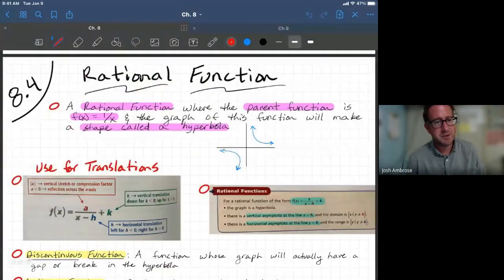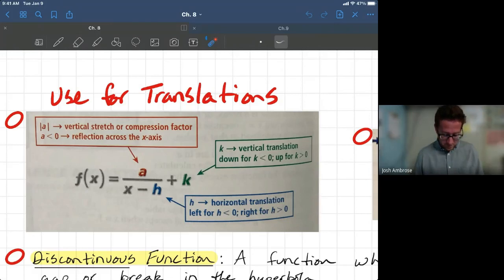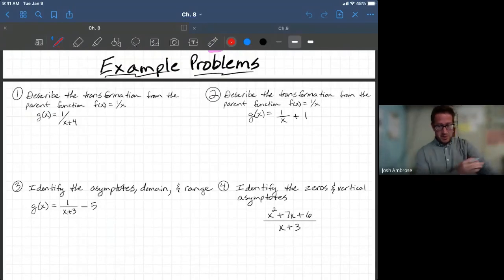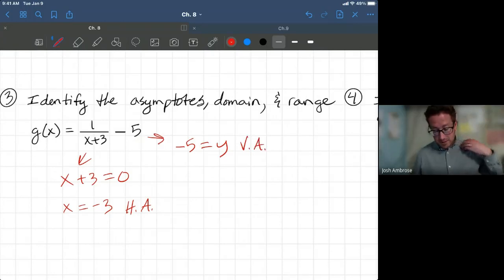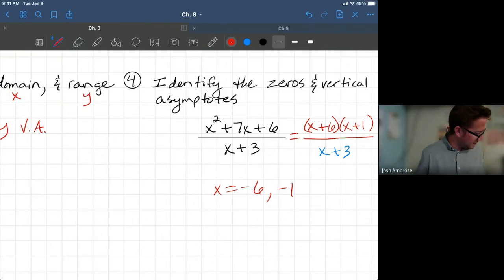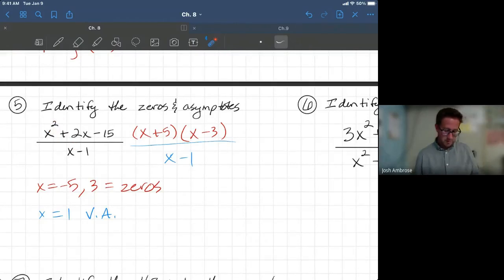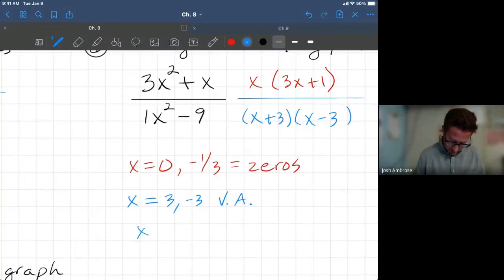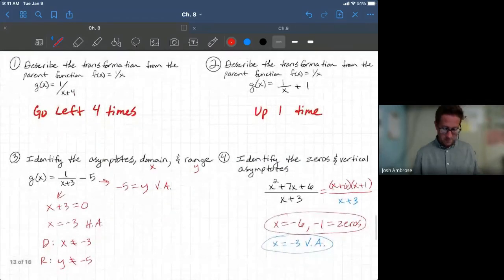ALG. 2--NOTES AND EX.--8.4